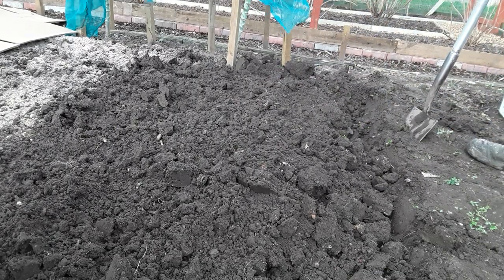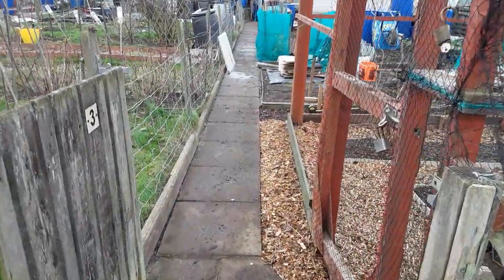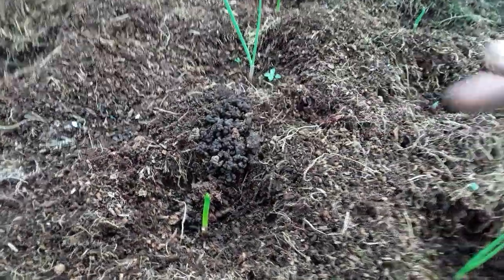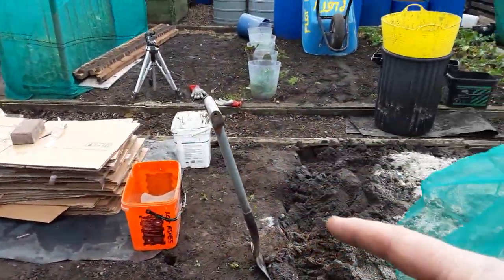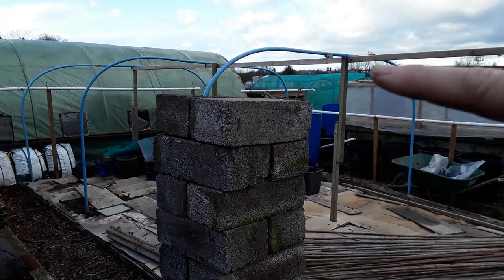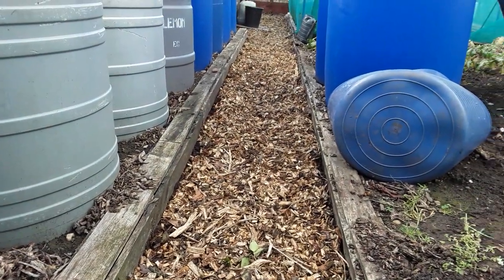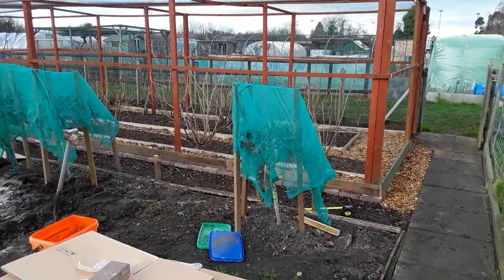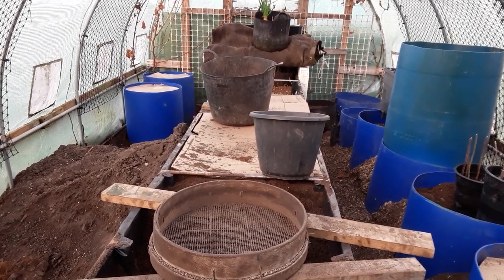January Allotment Progress Update And Help Required On My Future No Dig Bed Layouts (484))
Just the netting to do on the fruit cage and I have pegged out the possible no dig layouts which I would appreciate some feed back, I prepare the root bed before covering with cardboard and I plant some of my Onions from the grow room as they were suffering from lack of good light.